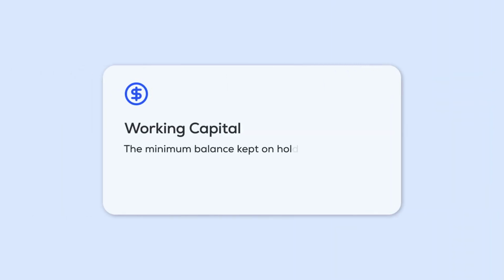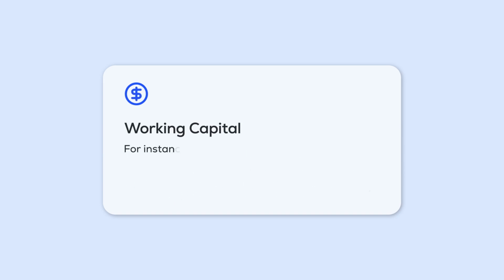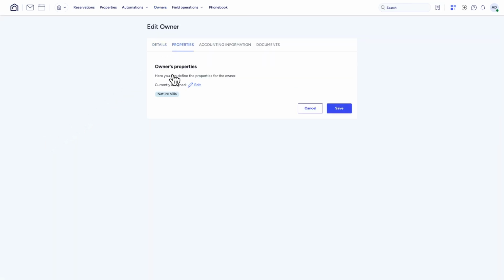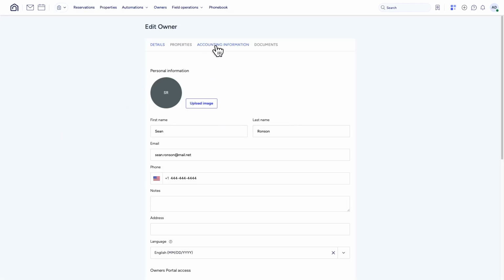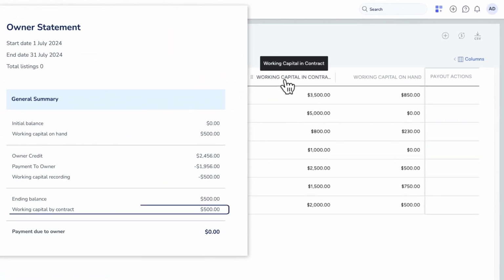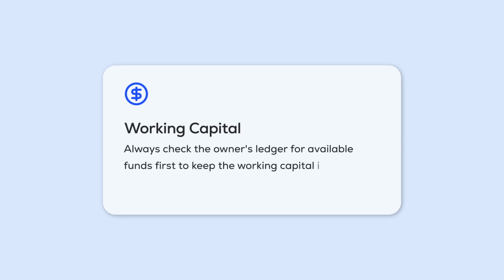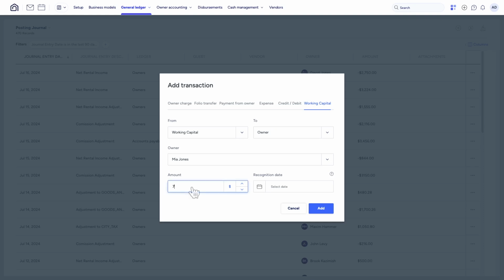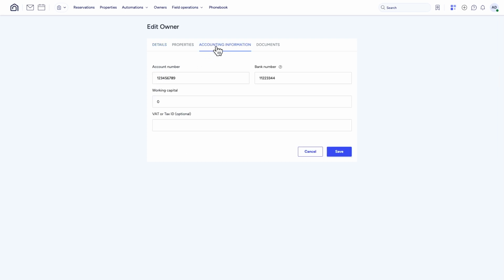Setting Up and Managing Working Capital | Guesty Pro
Working capital is key to financial stability in property management. In this tutorial, we’ll guide you through what working capital is, why it matters, and how to set it up and manage it in Guesty.

You’ll learn:
✔️ What working capital means for your business
✔️ How to configure it for each property owner
✔️ The steps to transfer and track funds using Guesty’s accounting tools
✔️ Best practices for keeping operations smooth and owners satisfied

Think of it as your financial safety net - keeping funds on hand for unexpected expenses without disrupting owner payouts.